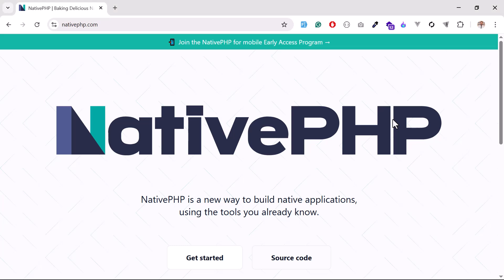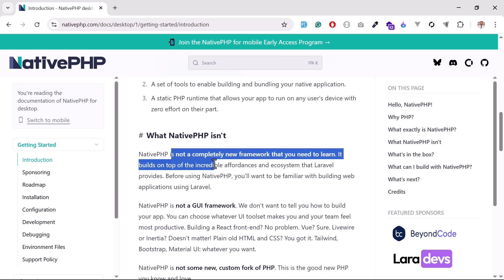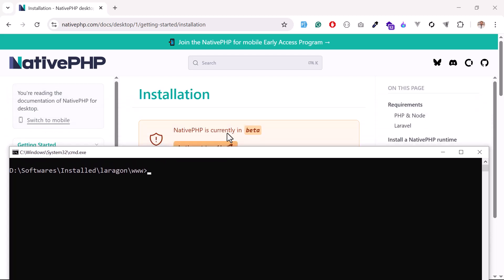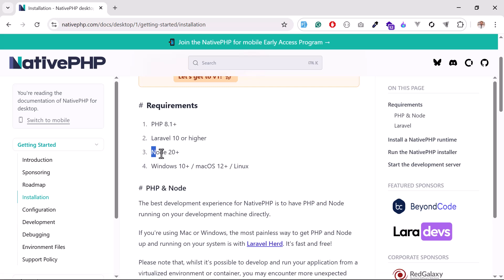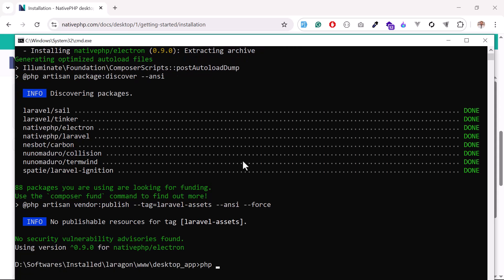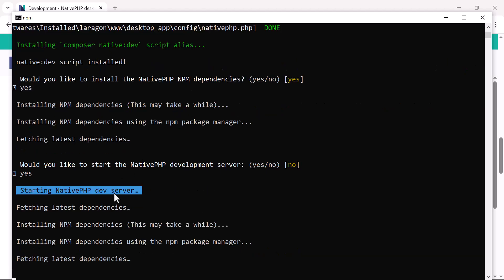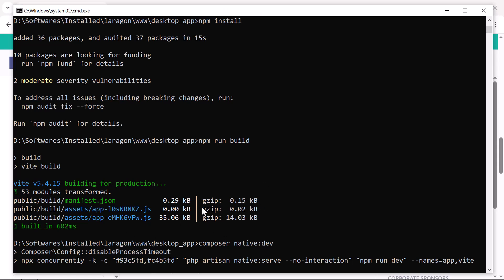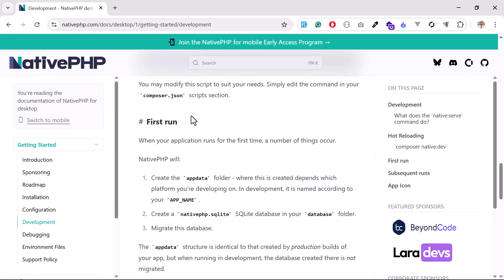How to Build a Desktop Application Using Native PHP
Want to create a desktop application using only native PHP, without frameworks or external tools? This tutorial walks you through a simple, practical way to build a desktop app with PHP from scratch. Whether you're a beginner or just curious about what PHP can do beyond web development, this video is for you!